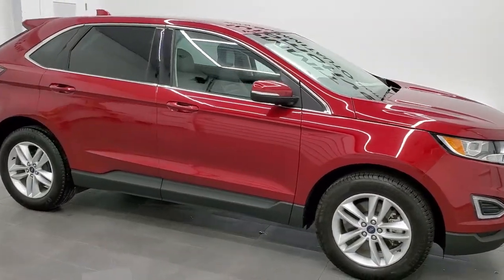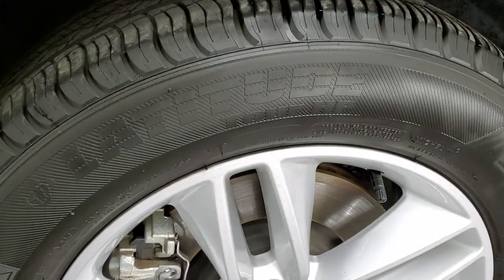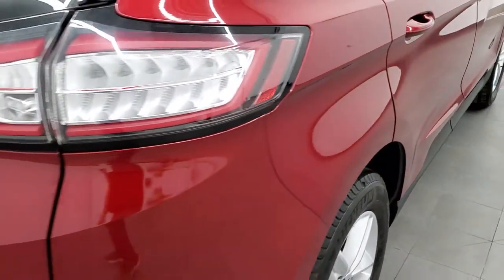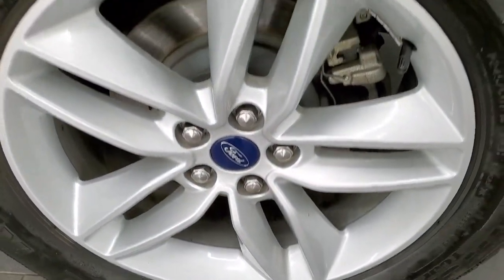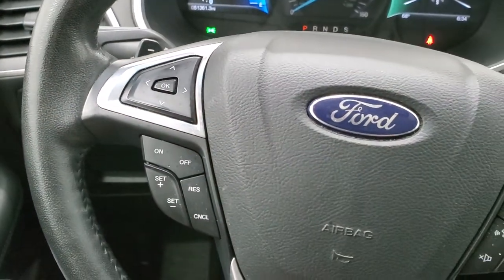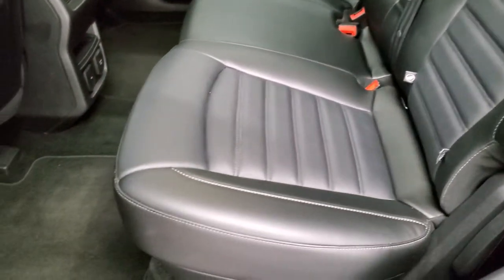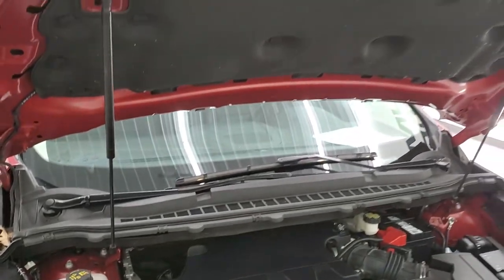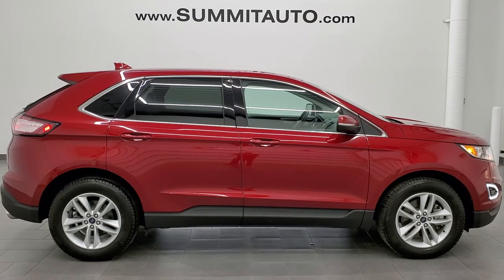2015 FORD EDGE SEL AWD WITH NAV IN RUBY RED WALK AROUND REVIEW 21J181A SOLD!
This 2015 FORD EDGE SEL AWD WITH NAVIGATION IN RUBY RED METALLIC FOR SALE IN FOND DU LAC OSHKOSH WISCONSIN 54935 is the vehicle we did walk around review of today.

Thank you for checking out this video of this 2015 FORD EDGE SEL AWD WITH NAVIGATION IN RUBY RED METALLIC FOR SALE IN FOND DU LAC OSHKOSH WISCONSIN 54935

STOCK: 21J181A
PRICE: $20,499
MILES: 51,355
MAKE: FORD
MODEL: EDGE
VIN: 2FMTK4J80FBB21214
LOCATION: FOND DU LAC OSHKOSH WISCONSIN, 54937 TRUCKS ON 41

1 OWNER! CLEAN TITLE HISTORY! 3.5 Liter DOHC V6 Engine, 285 Horsepower, SEL Package, 6 Speed Automatic Transmission with Optional Manual Tap Shift, All Wheel Drive Four Wheel Drive AWD, Factory GPS Navigation System, Reverse Backup Camera Rearview Camera, Dual Rear Exhaust, Blind Spot Monitoring with Rear Cross-Path Detection, Dual Power Heated Seats, Non Smoker, Black Ebony Leather Seats, Bucket Seats, 2nd Row Bench Seating, Towing Package with Receiver Trailer Hitch and Trailer Wiring Tow Package, Power Mirrors with Built-in Directional Signals, Heated Power Mirrors with Blindspot Indicators, Advancetrac with Roll Stability Control Traction Control, Michelin Latitude P245/60 R18 Tires, Painted Alloy Rims Premium Wheels, Four Wheel Disc Brakes, LED Fog Lights, LED Tail Lamps, Projector Lamp Headlights, Securicode Driver Side Doorcode Keyless Entry, Easy Fuel Capless Fuel Fill, Chrome Tipped Exhaust, Chrome Trimmed Grill, AM / FM Radio Tuner, Sirius/XM Satellite Radio Capabilities Sirius / XM, CD Player, MyFord Touch System, Microsoft SYNC System with Bluetooth, Hands-Free Audio System Blue Tooth, Auxiliary MP3 Jack Portable Audio Connection, SD Card Slot, USB Jack Portable Audio Connection, Keyless Entry with Factory Remote Start, Push Button Start, Power Raise and Close Rear Gate, Rear Window Defroster, Adjustable Height Seatbelts, Driver and Passenger Front Air Bags, L.A.T.C.H. Child Safety System, Side Curtain Air Bags SRS Safety Restraint System, 2nd Row Power Windows, Multi-Function Steering Wheel Controls, Homelink System with Three Programmable Buttons for Garage Doors, Lighting Systems & Security Systems, Compass, Outside Temperature Display and Mileage Display, Dual Multi-Zone Climate Control , Fold Down Rear Seats, Factory Floormats, Air Conditioning AC, Cruise Control, Power Locks, Power Windows, Automatic Headlights Autolamp, Tilt/Telescope Steering Wheel, 110V / 150W Auxiliary Power Outlet, Ruby Red Metallic Tinted Clearcoat, ONE OWNER! CLEAN AUTOCHECK! Very very clean inside and out! This is one of the sharpest and cleanest 2015 Ford Edge suvs we have ever had on our lot! Make your move before this super clean 4wd is gone!

STOCK: 21J181A
PRICE: $20,499
MILES: 51,355
MAKE: FORD
MODEL: EDGE
VIN: 2FMTK4J80FBB21214